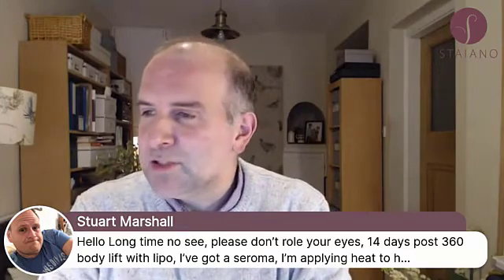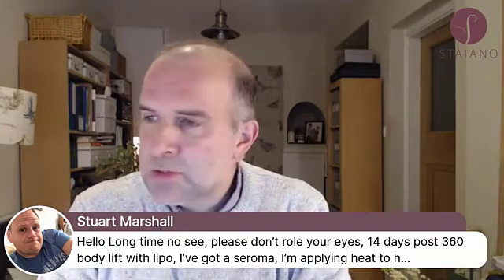ASKJJ - Tips for seroma after 360 degree body lift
The risk of a complication following a 360 degree body lift is extremely high.

Here I answer a question about a seroma following a 360 degree lift from one of my live Q&A sessions every Tuesday at 7pm.

🔷LIVE Q&A EVERY TUESDAY AT 7PM ON FACEBOOK AND INSTAGRAM